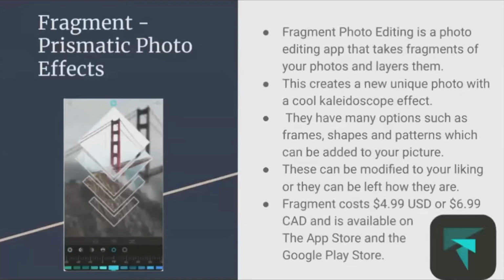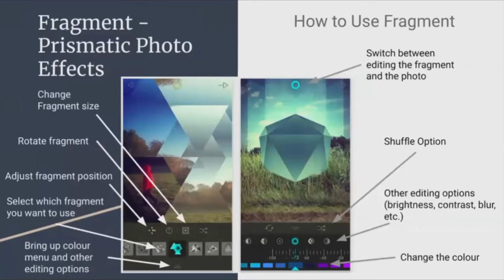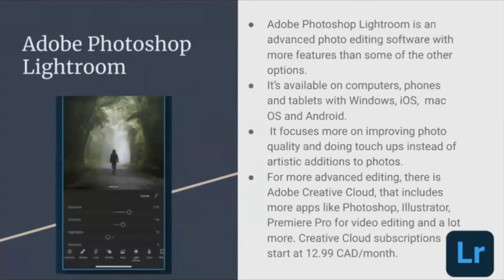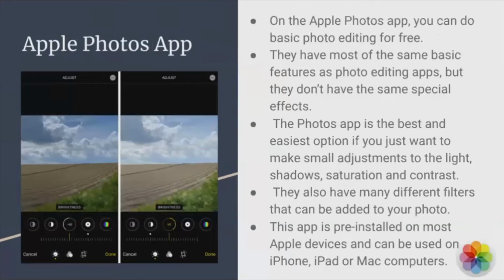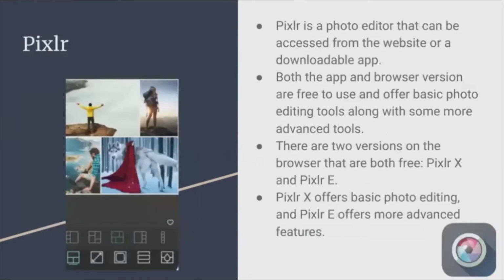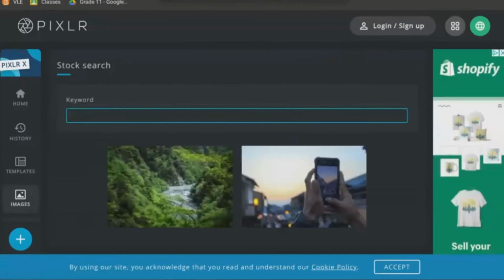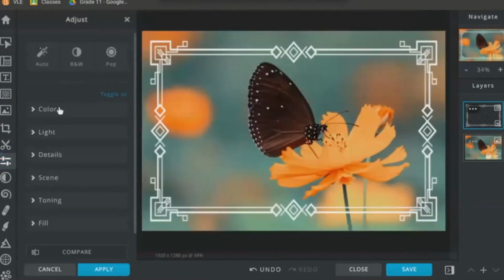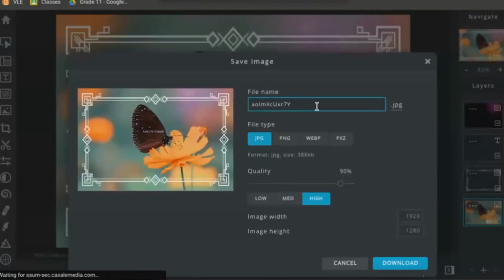Fragment and Other Photo Editing Programs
During this Cyber-Seniors webinar, our teen tech mentors discuss the Fragment Photo Editing app, which allows you to transform any image into unique prismatic art, as well as many other photo editing apps and websites, including Apple Photos, Google Photos, Adobe Lightroom, and Pixlr.